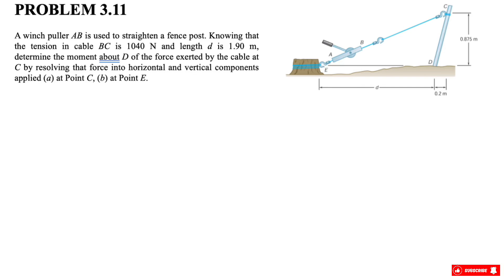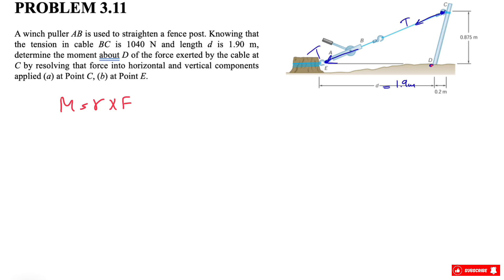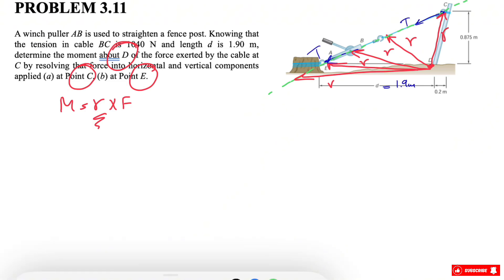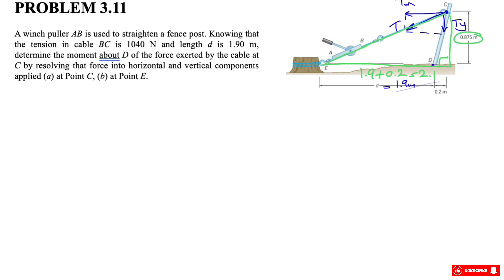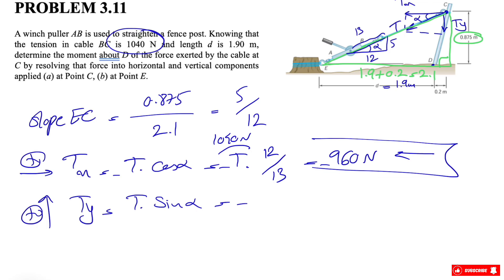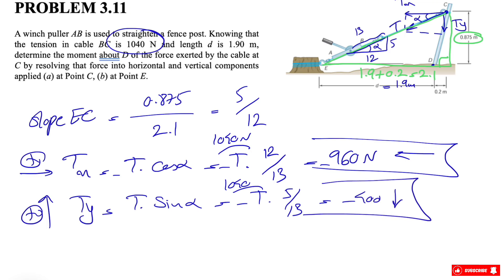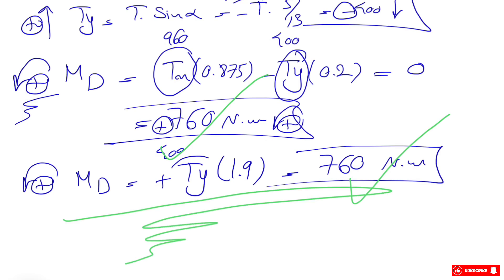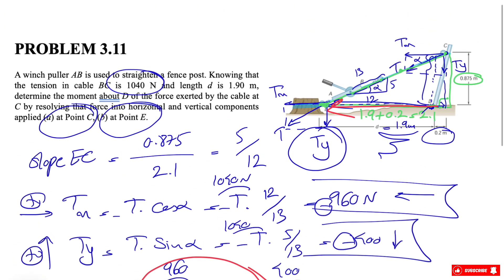Solved Problem 3.11 | Determine the moment about D of the force exerted by the cable at C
A winch puller AB is used to straighten a fence post. Knowing that the tension in cable BC is 1040 N and length d is 1.90 m, determine the moment about D of the force exerted by the cable at C by resolving that force into horizontal and vertical components applied (a) at Point C, (b) at Point E.

00:00 Intro
01:15 Moment definition
03:53 Finding Tx and Ty
05:29 Part (a)
07:33 Part (b)